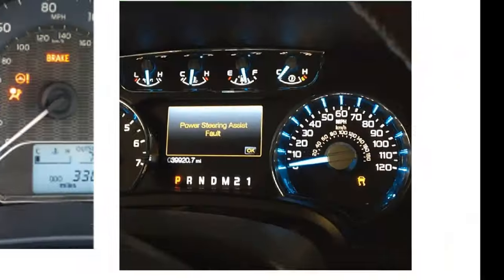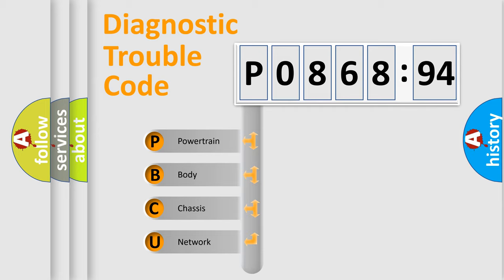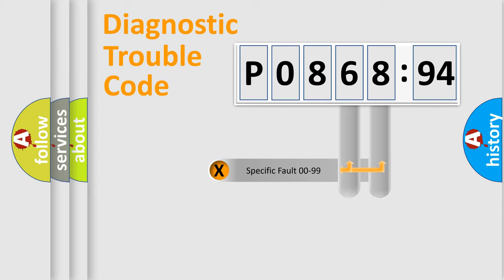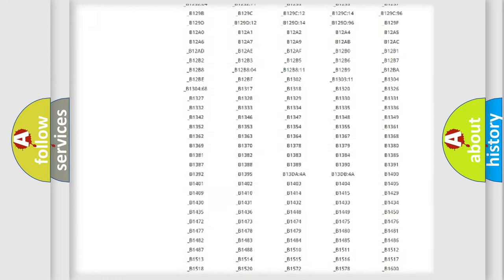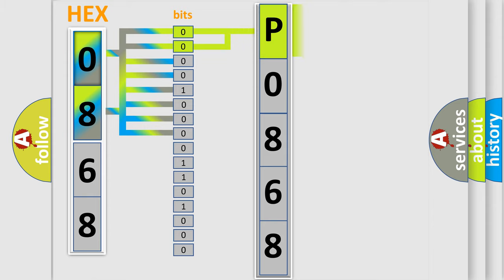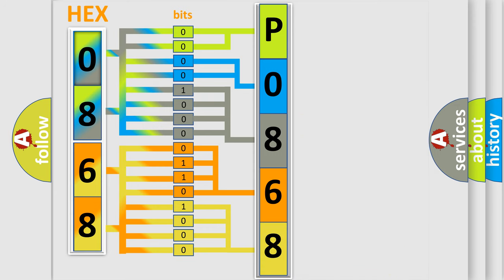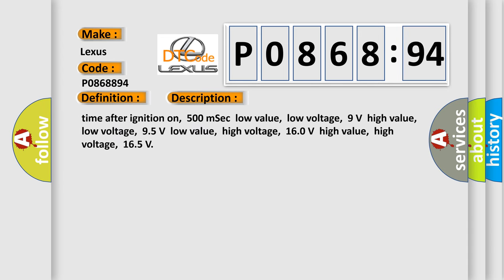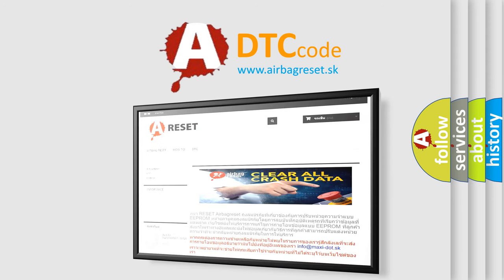DTC Lexus P0868-894 Short Explanation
Contents:
0:21 Basic DTC analysis according to OBD2 protocol standard.
1:48 Insight into programming
2:58 A diagnostically understandable description of the Diagnostic Trouble Code
3:05 Basic error definition

Make:
Lexus
Code:
P0868 894
Definition:
Software Incompatibility with Transmission Control Module
Description: